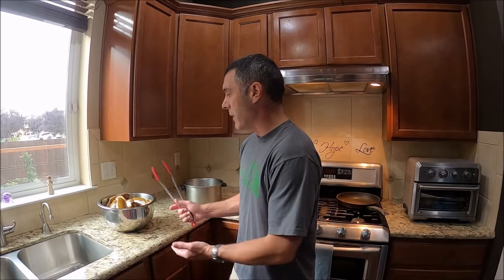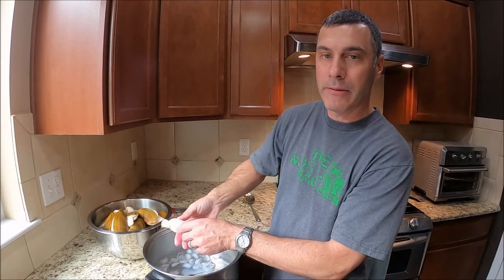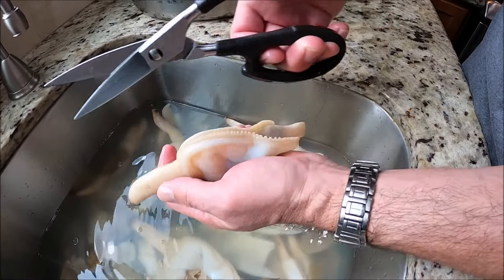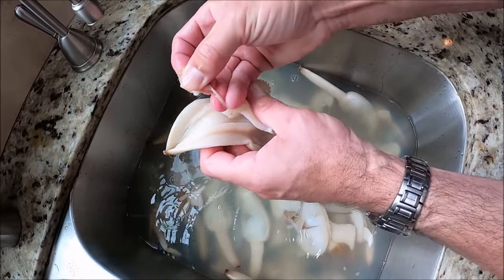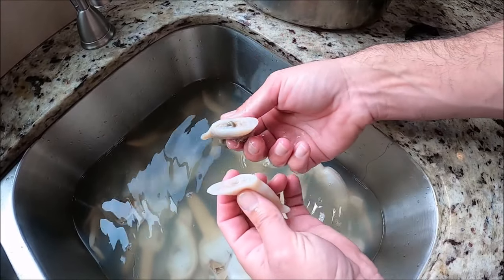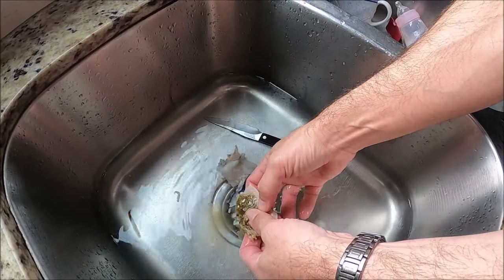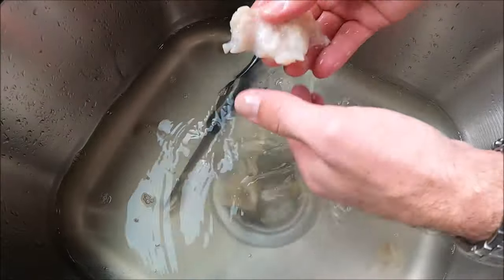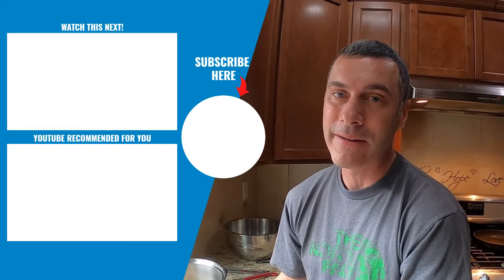Easy Way to Clean Razor Clams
This is the easiest way to clean a lot of Razor Clams.